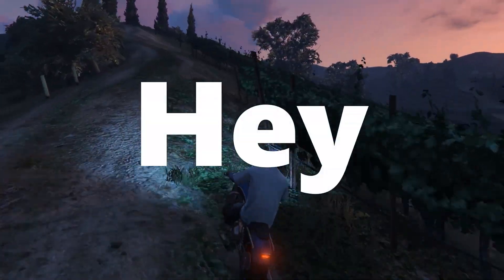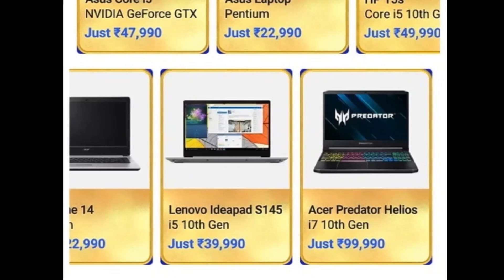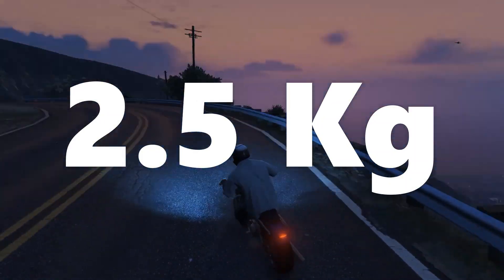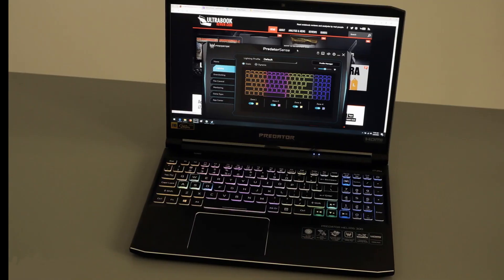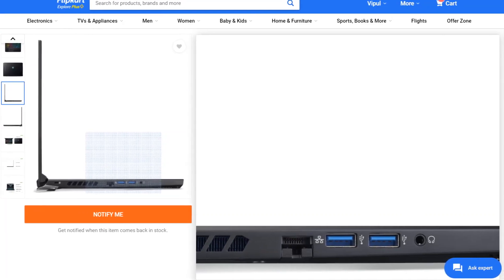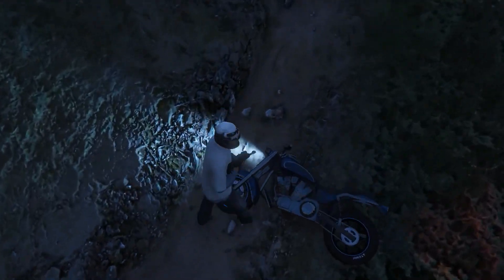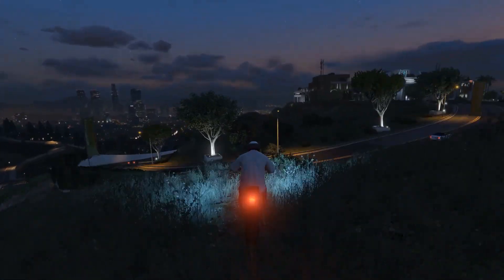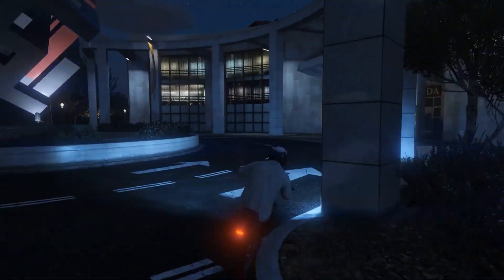🔥 Acer Predator Helios 300 2020 🔥 | Best Gaming laptop to buy under 1 lakh 🔥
Hi Everyone

Hey, in this video i talked the one of the best in flipkart sale righnt now, and shared some deatils about acer Predator Helios 300. and explained why this is the best gaming laptop to buy under 1 lakh. Thanks.
The sale is live right now.

Best Deal on asus tuf a15 with Ryzen 9 and rtx 2060 at 1 lakh

Timestamp:-
0:00 Intro & Flipkart Sale
0:47 Laptop In details
3:47 Conclusiom & should you buy
4:07 Something Important